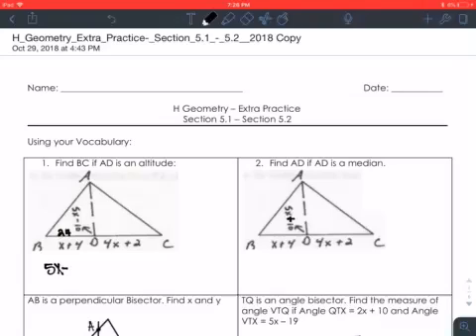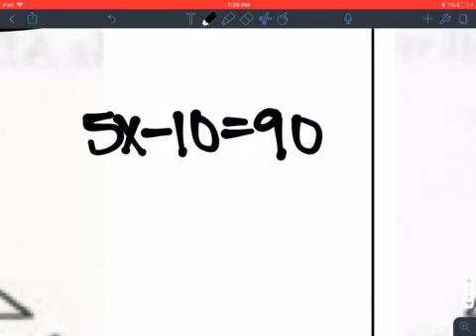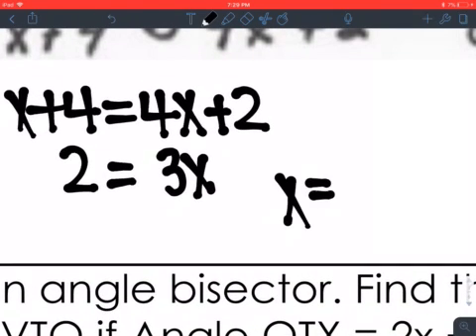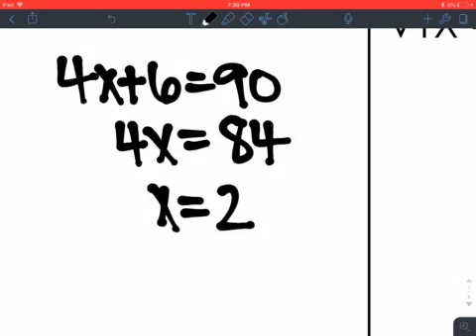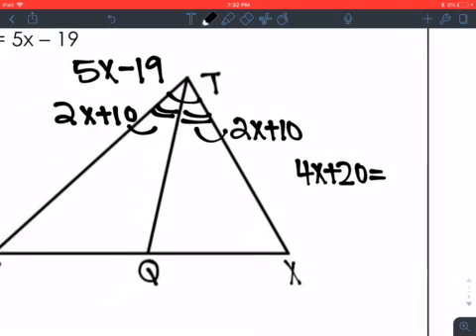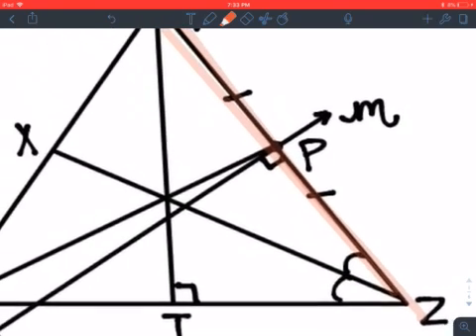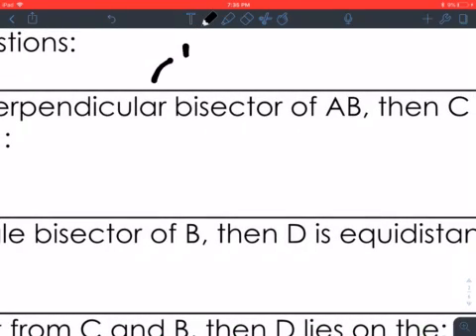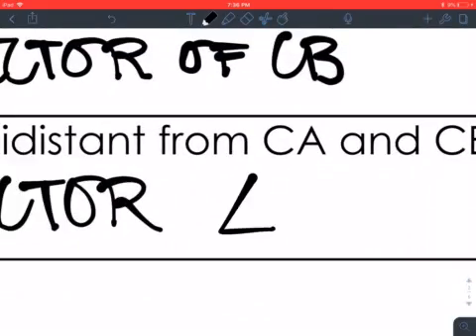H Geometry Extra Practice- #1-4